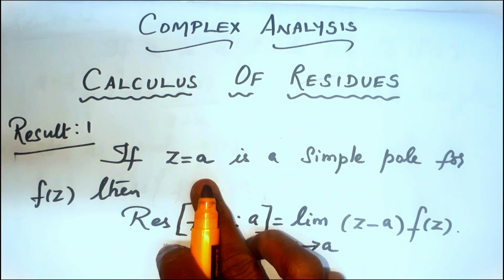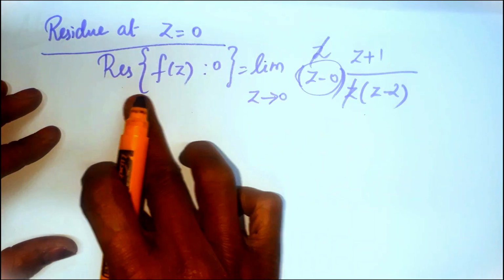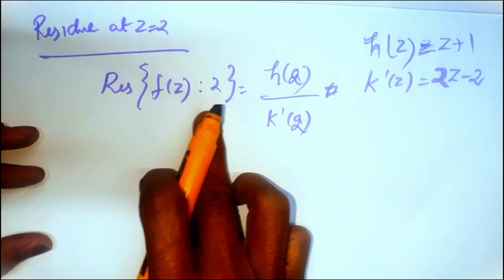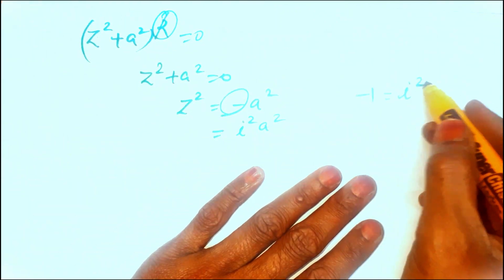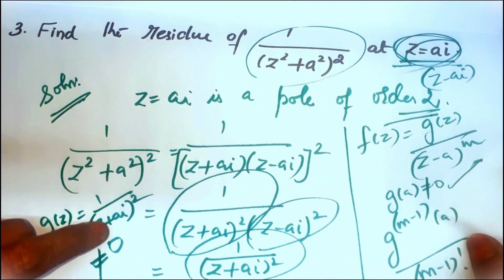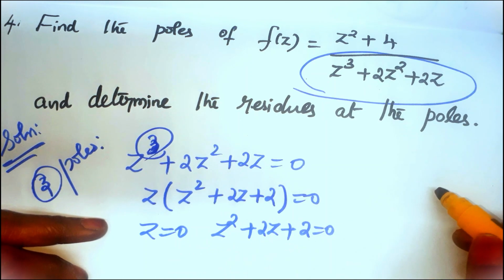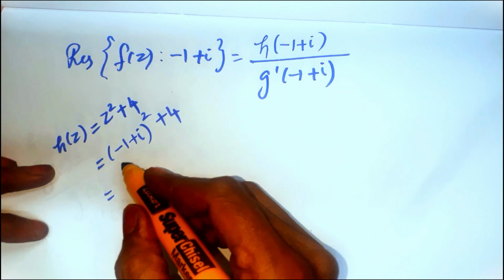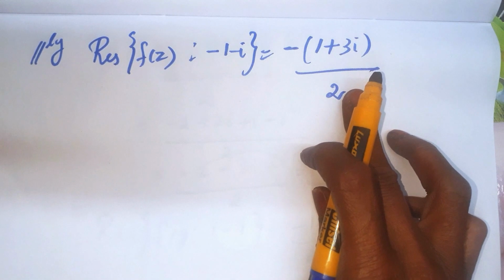COMPLEX ANALYSIS | CALCULATION OF RESIDUES | USING POLES | SHARMILA A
In Complex Analysis I have explained how to calculate the residues using poles